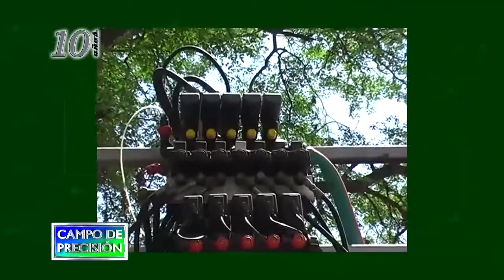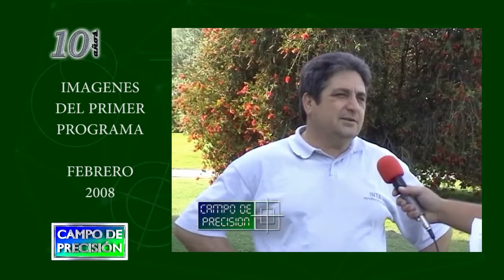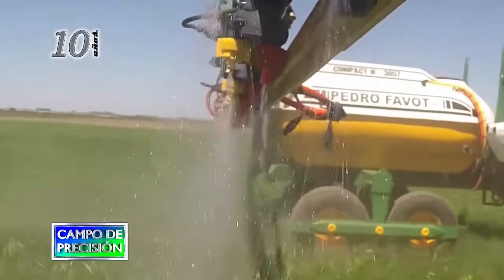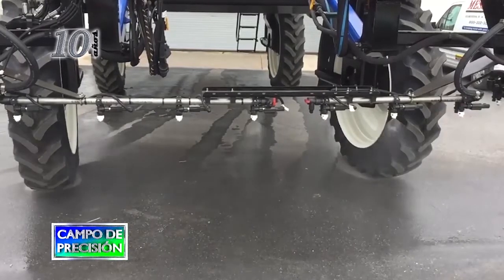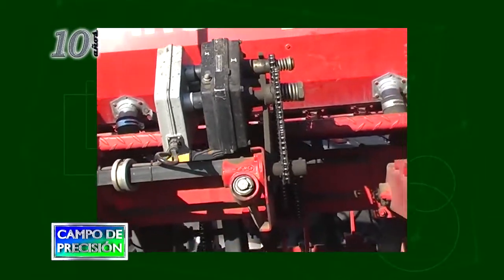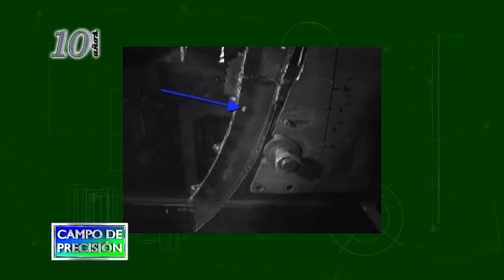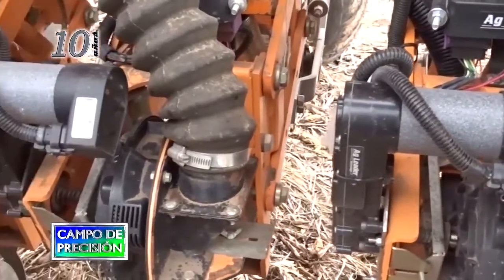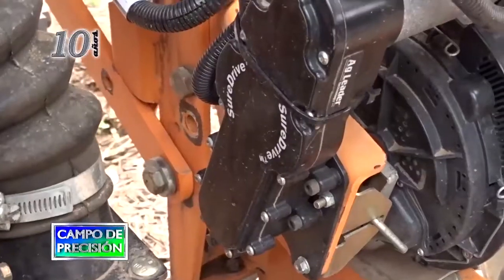P518B1 – 10 años de AP: Ahorro de insumos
10 años de AP: Ahorro de insumos

Ing. Daniel Rattay
Consultor – Gestión de Precisión

Continuamos nuestra revisión retrospectiva, de todo lo acontecido en agricultura de precisión en los 10 años de aniversario de este programa, para lo que estamos emitiendo, una serie de notas cubriendo distintas temáticas.

Hoy en particular, conversaremos sobre las tecnologías de ahorro de insumos que han aparecido en este tiempo, tanto en siembra como en pulverización y destacamos las tecnologías que se vislumbran como claves para el futuro.